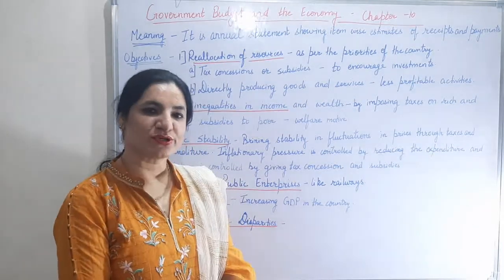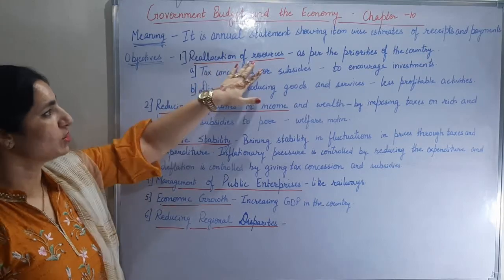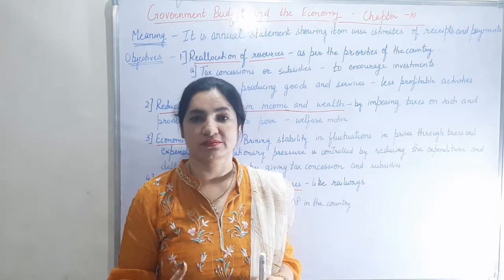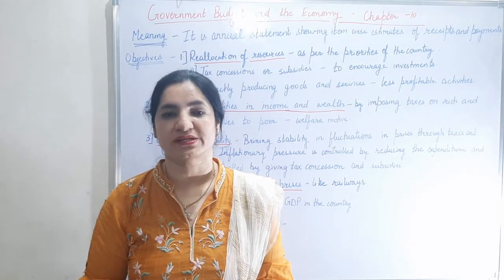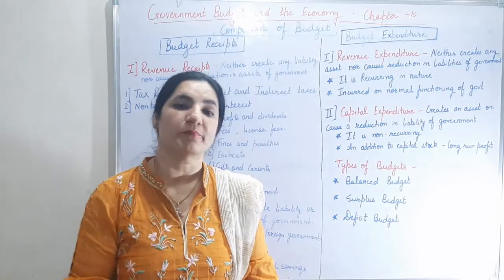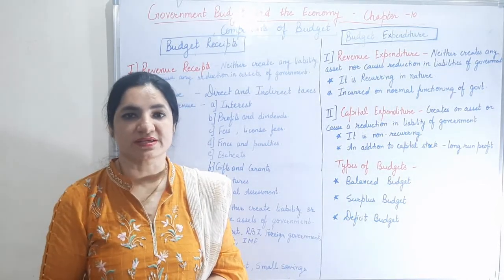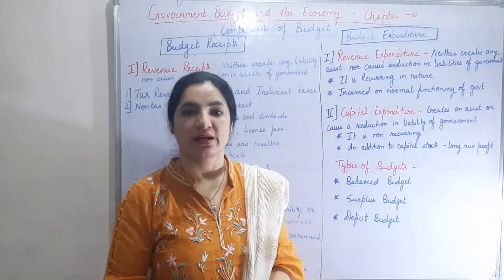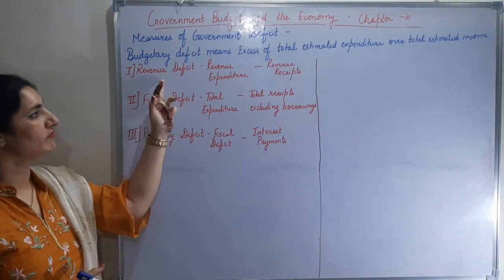Government Budget And The Economy | Class 12